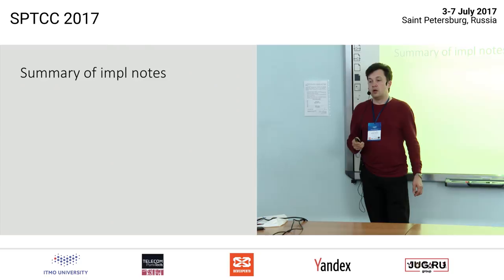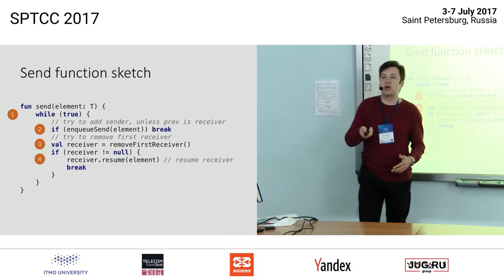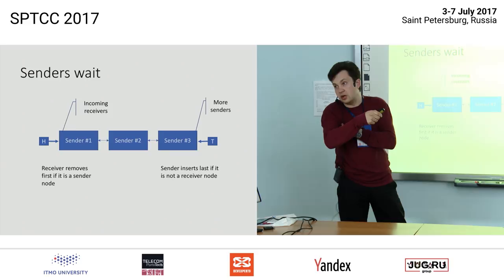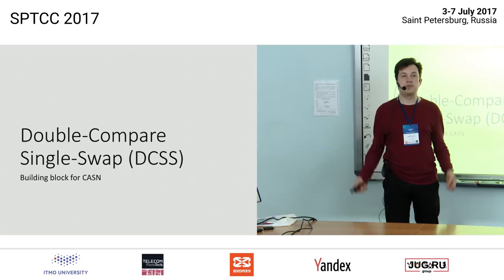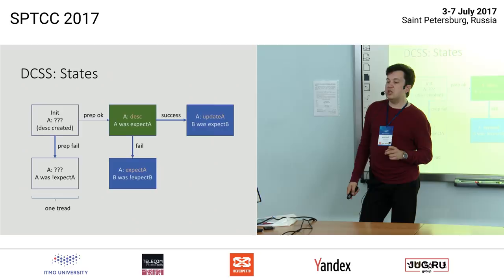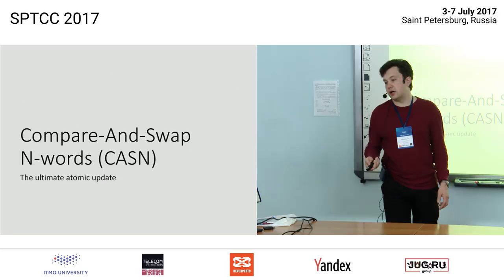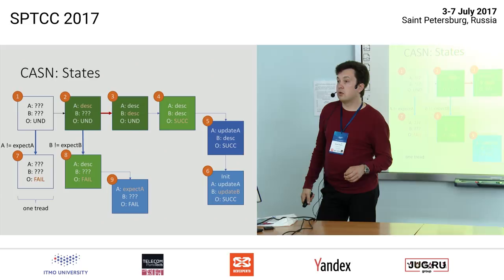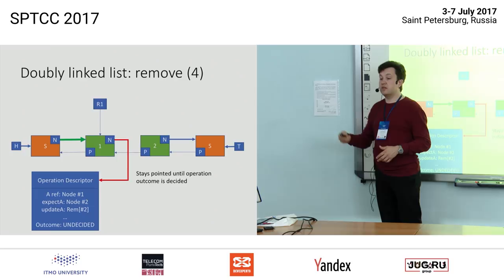Roman Elizarov — Lock-Free Algorithms for Kotlin Coroutines (Part 2)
Ближайшая конференция — Joker 2024, 9 октября (Online), 15–16 октября (Санкт-Петербург + трансляция).
. . . . Kotlin is a modern and pragmatic language, developed by JetBrains, that compiles to Java Virtual Machine (JVM). Kotlin 1.1 introduced coroutines for writing scalable asynchronous code. Basically, Kotlin coroutines are very light-weight threads, and millions of concurrent coroutines can be easily running, each coroutine occupying just a few dozen bytes of the heap when suspended. Because of the inherent scalability requirement, many concurrent data structures used in the coroutines, such as communication channels between coroutines, are expected to be lock-free and disjoint-access parallel, yet they have to be practical and readily implementable in the confines of JVM. This creates unique challenges for the design of the corresponding support libraries.
In this lecture we shall walk through the basics of lock-free doubly-linked lists by Sundell & Tsigas and multi-word compare-and-swap (CASN) by Harris - two practical lock-free constructions that serve as a backbone for many lock-free algorithms in Kotlin coroutines support libraries. We'll discuss challenges of designing linearisable implementations for complex data structures and how to extend CASN to support limited, but practically needed combinations of several operations on different data structures in the form of atomic transactions, without going into full-blow implementation of general-purpose software transactional memory.